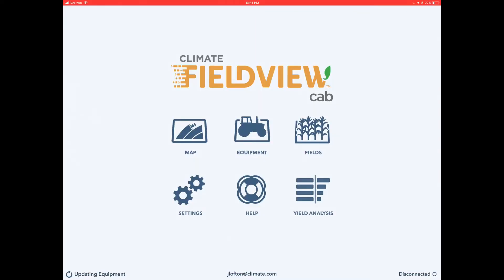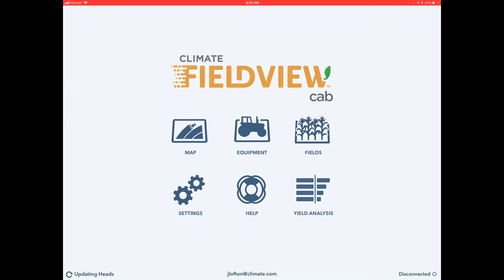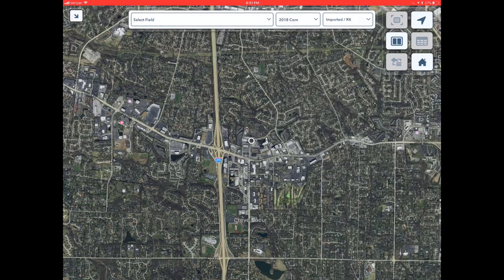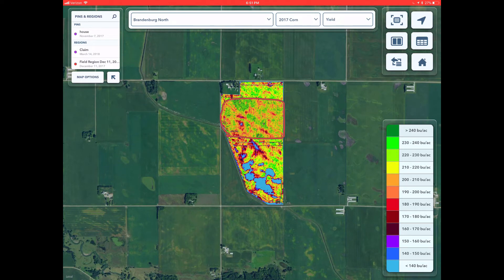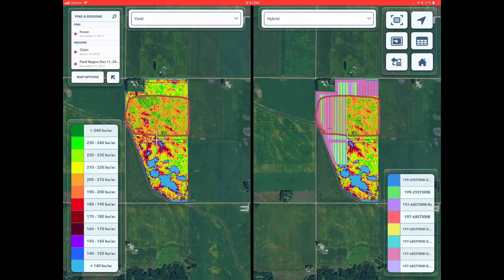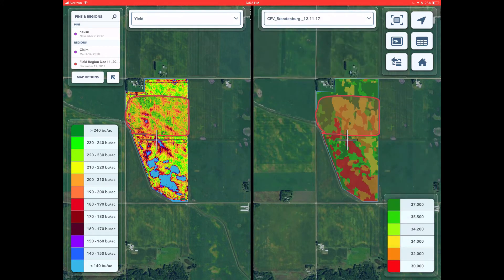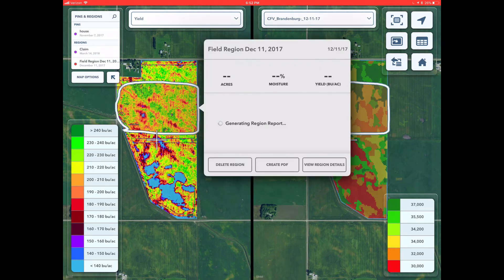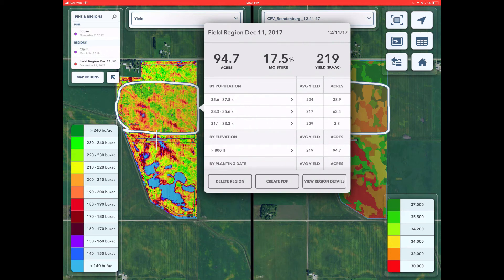Analyzing Advanced Seed Prescriptions With Field Region Reports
Learn how to Climate FieldView's Field Region Report to analyze Advanced Seed Prescriptions to understand how certain areas of your field performed.